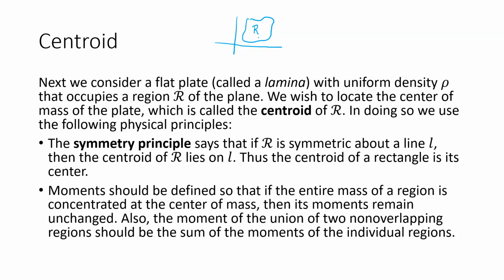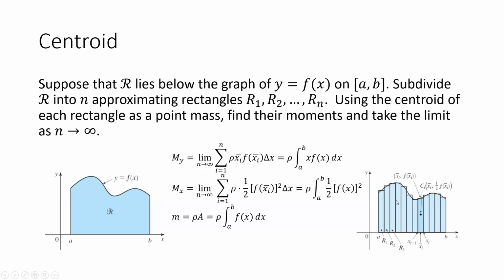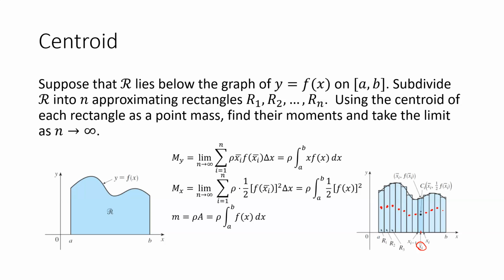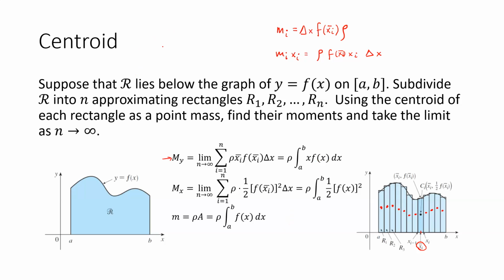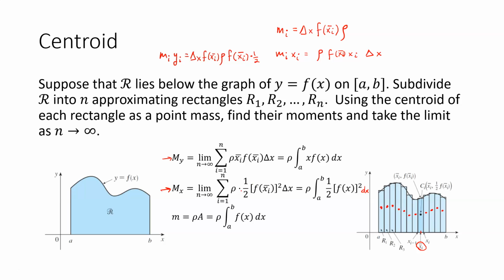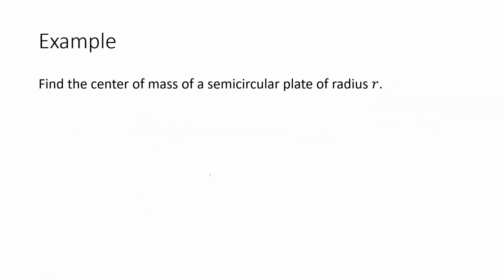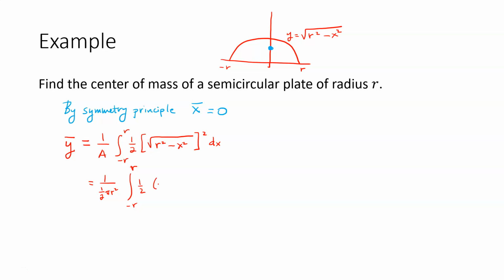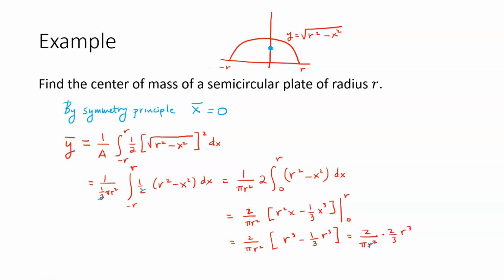Calc 2 - 8.3 Part 2